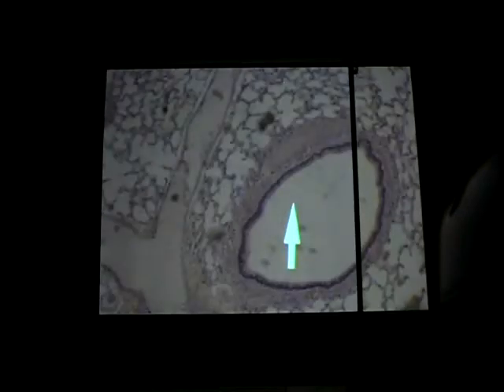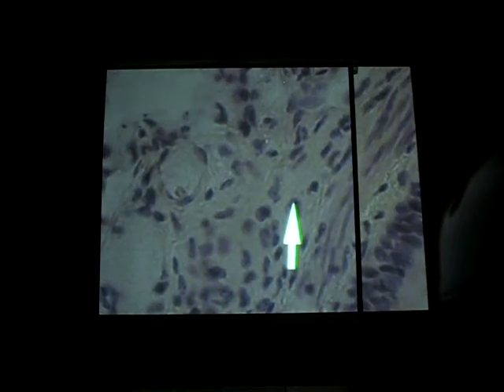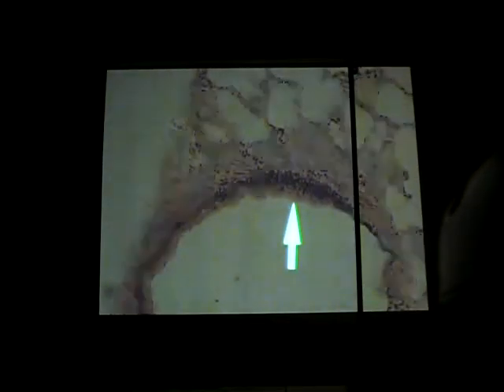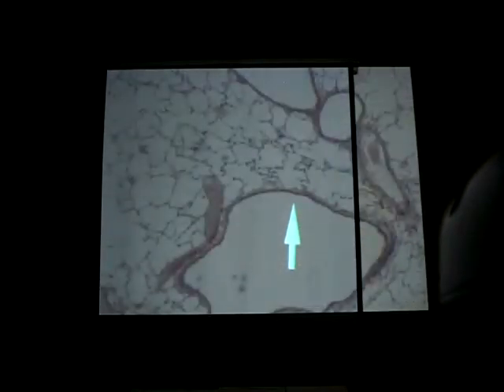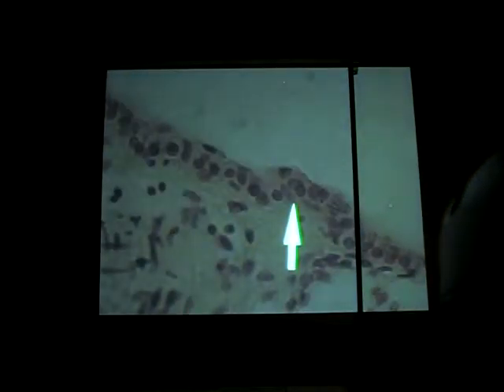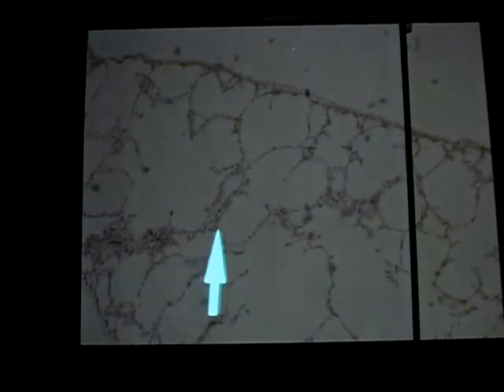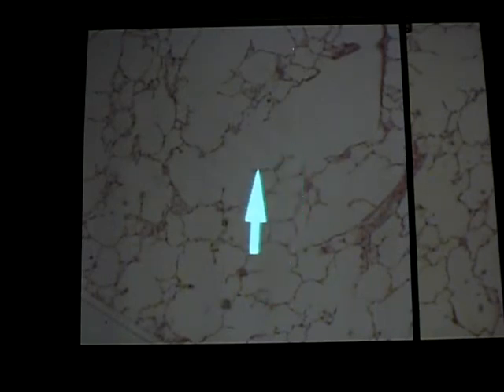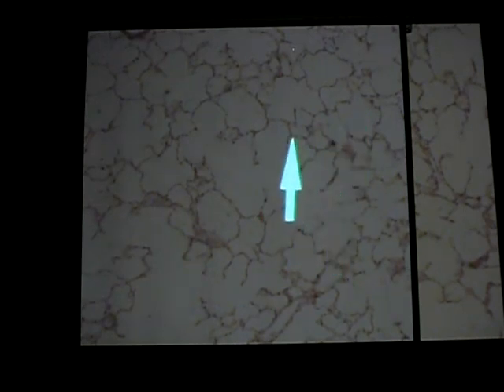Respiratory Part Two.MOV